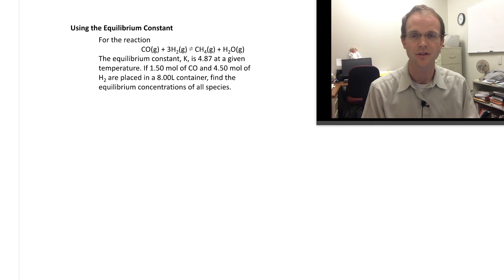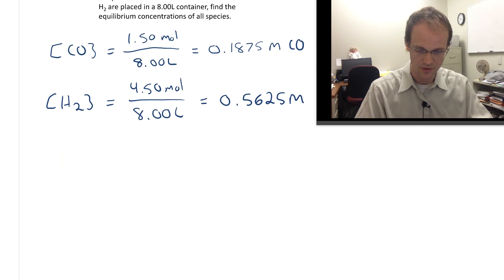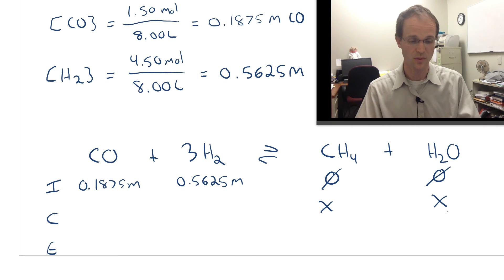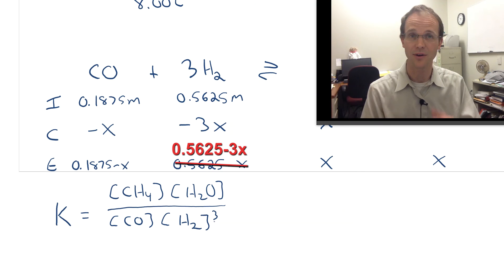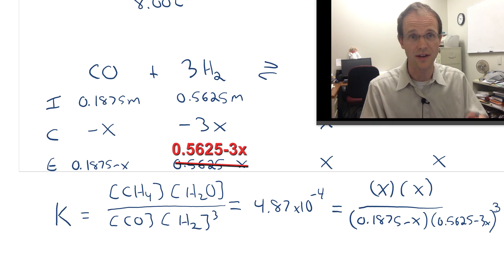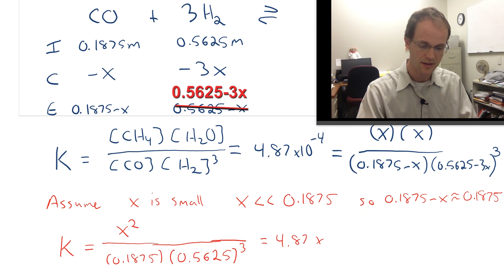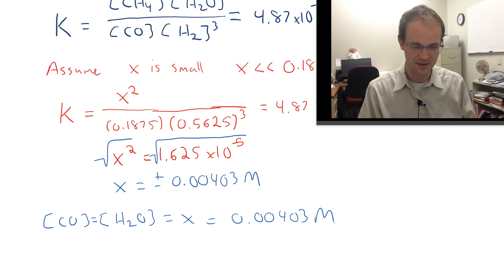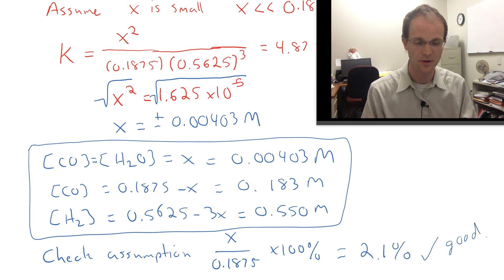Equilibrium constant, ICE tables and the small x assumption to calculate equilibrium concentrations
This video for general chemistry shows a sample problem where initial values are given for concentrations of reactants, and the equilibrium concentrations are supposed to be determined. As part of solving this problem, ICE tables (initial, change, equilibrium) are used as well as the small x assumption to change a fourth order polynomial into something more easily solved!

You will notice that I made a mistake part way through making my ICE table. I didn't put the stoichiometry correct in one of the entries. I fixed it in the video with some overlain titles. I thought about just replacing the video, but wanted to show that even though I had NOTES and I DO THIS FOR A LIVING, it is still very easy to make small mistakes in these problems since there are so many steps. Take courage and keep trying!